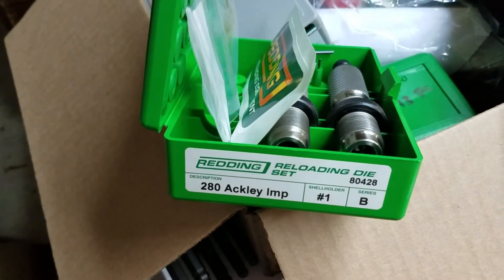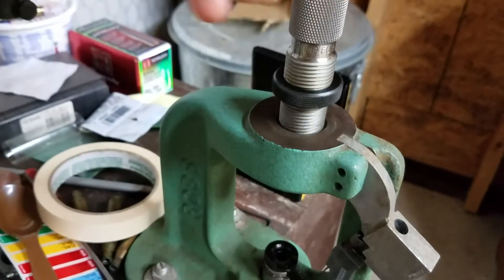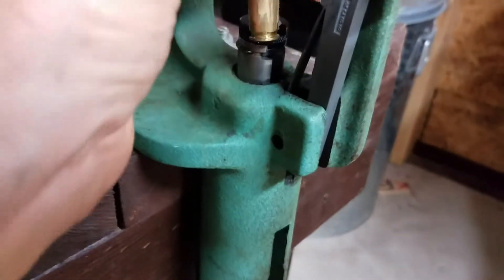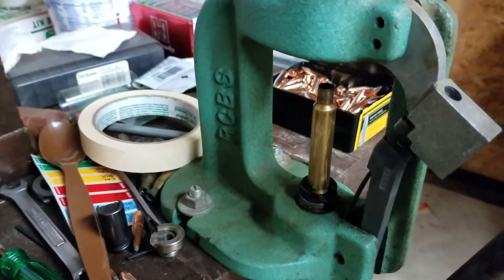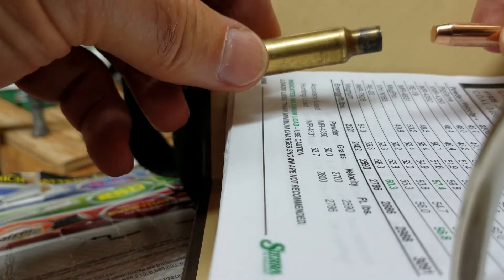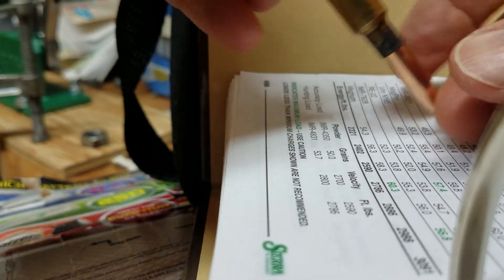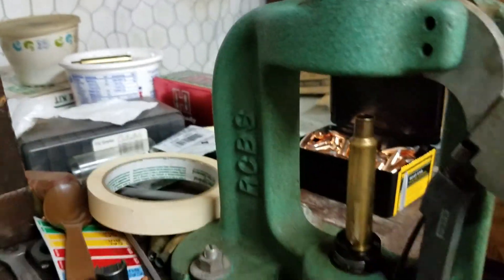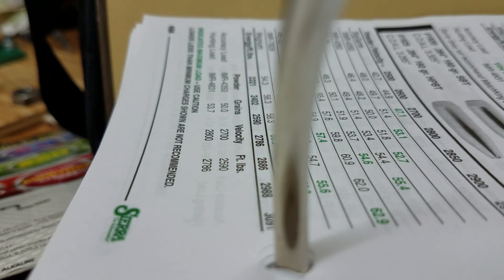Redding 280AI die neck sizing issues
I had already ran these 2 casings through the resizing. Trimmed, powdered and was seating the Speer 160 SPBT 7mm bullets. I have had no problems in the past. This die is fairly new and might have seated 50 rounds. When seating there was no resistance so I took powder out to redo thinking somehow I didn't resize these. The video shows the 2nd run through the resizer. I pulled the die apart can't see any issues. Remeasured the bullets and some previously Hornady 162 gr that I had loaded with no problem.  Both measures. 284. So, must be a problem with the die.